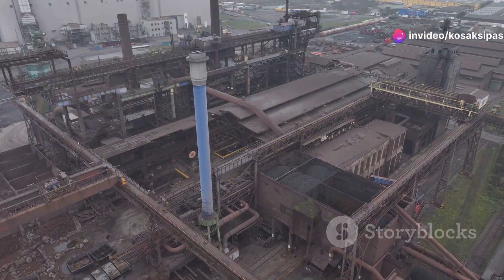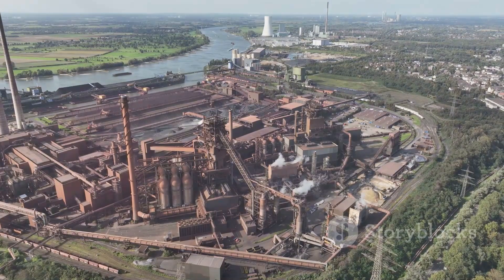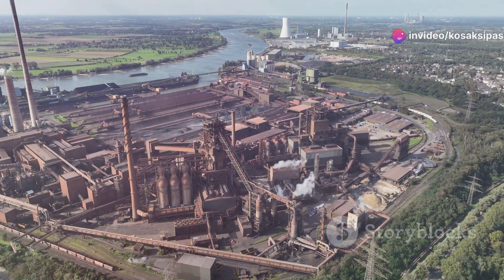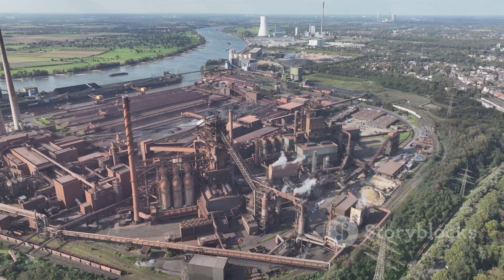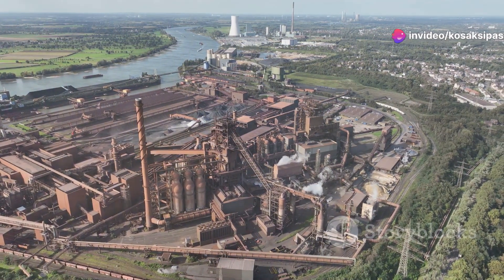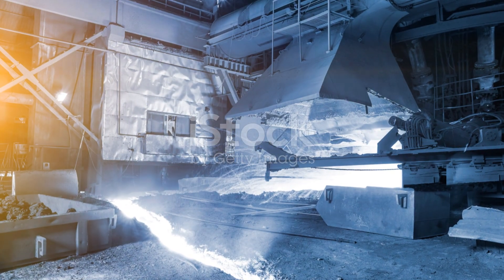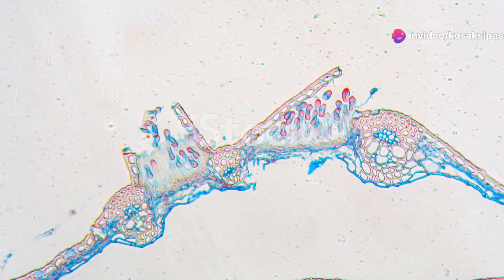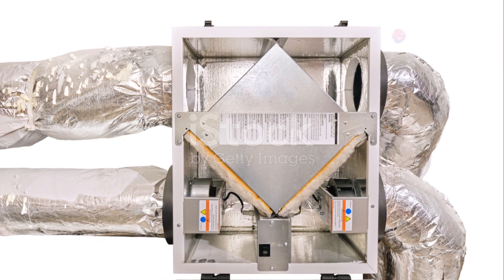Tata Steel's Mega Expansion India's Largest Furnace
Tata steel